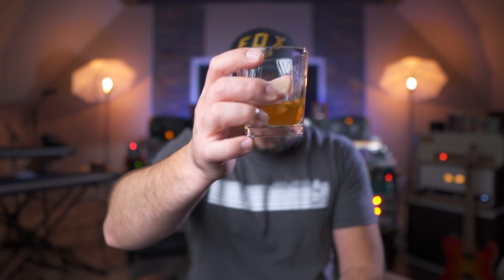THIS SAVED THE SESSION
Items that have saved sessions!